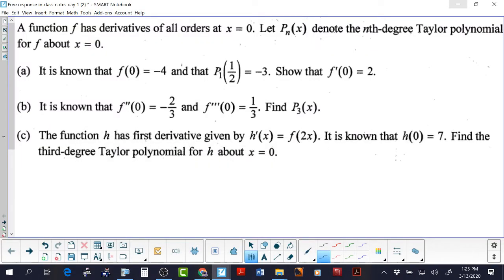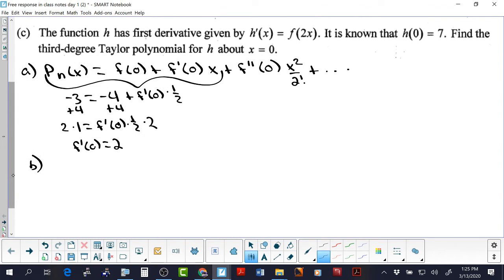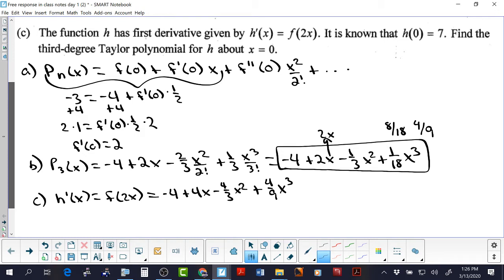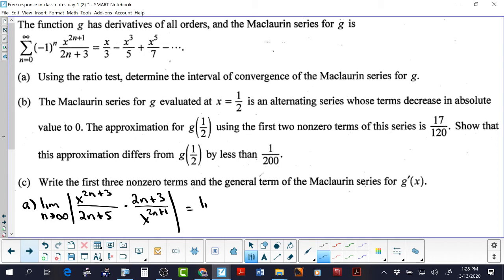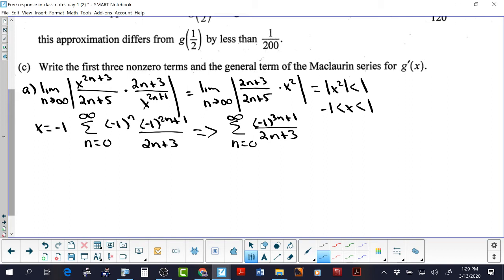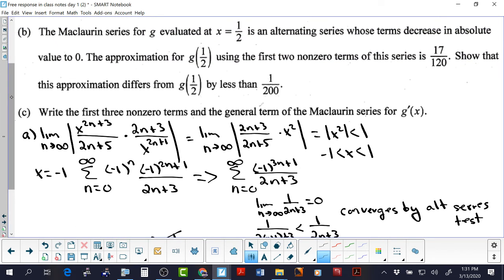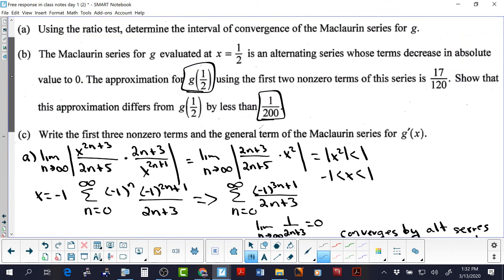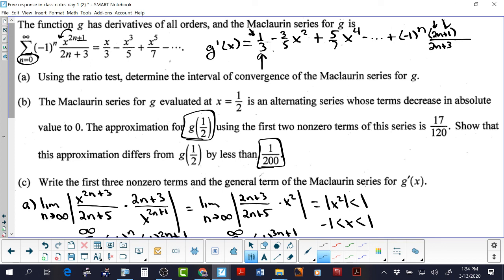AP Calculus BC Ch 10 Day 1 Review In class Notes